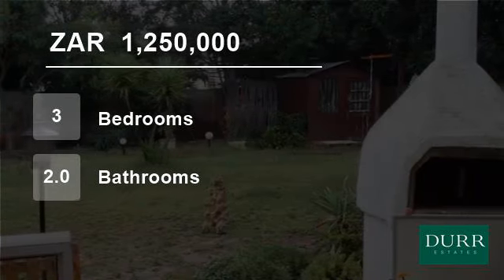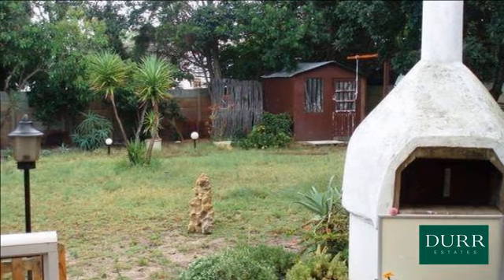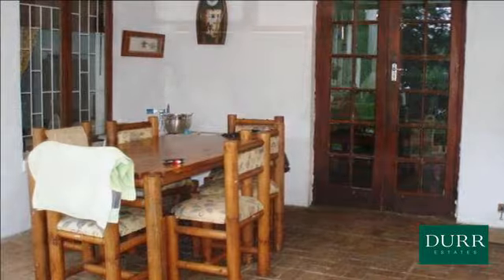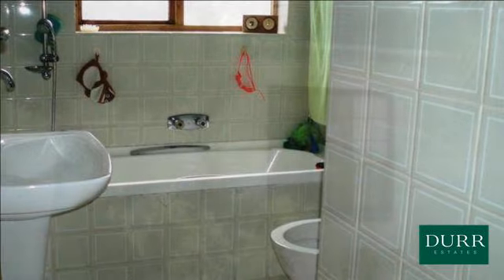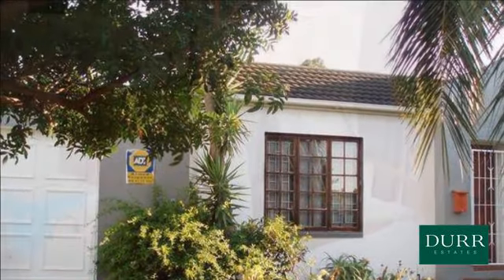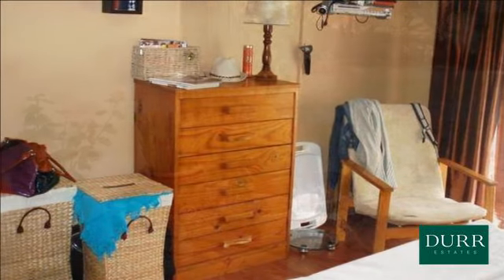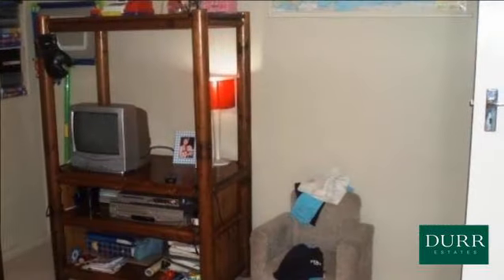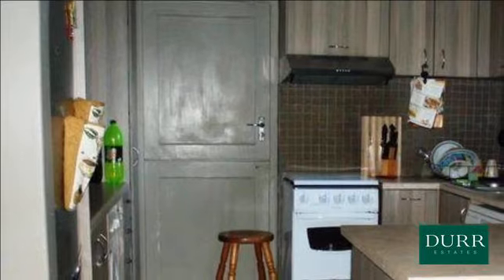3 Bedroom House For Sale in West Riding, Cape Town 7441, South Africa for ZAR 1,250,000...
This proudly presented home in a 603 square meter tranquility is here for that ASTUTE buyer. Located in West riding,tucked and hidden away from the busy Parklands this home offers an outstanding value to anyone in the market looking for something needing cosmetic repairs.
Priced right this home comes inclusive of a wendy hous...